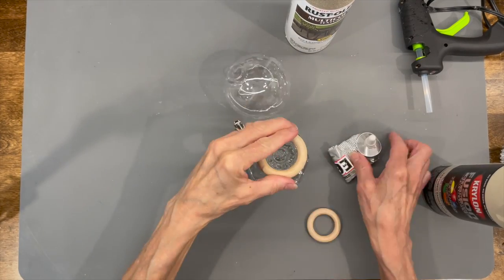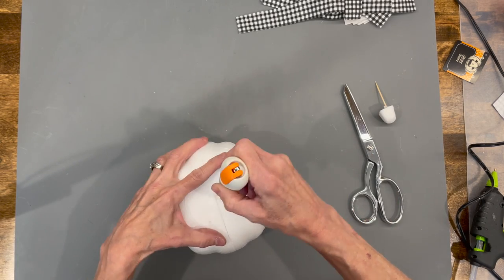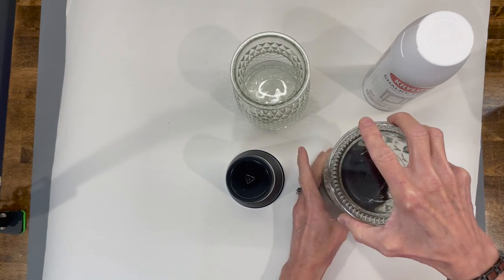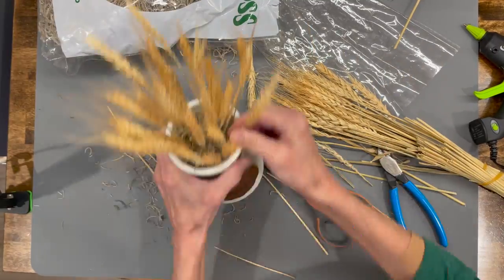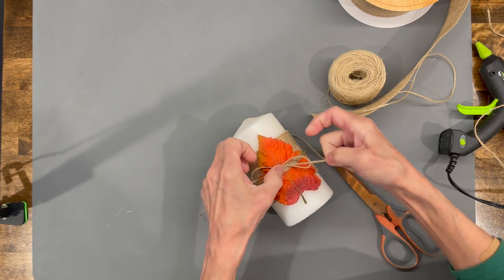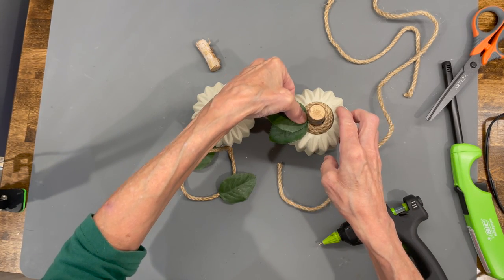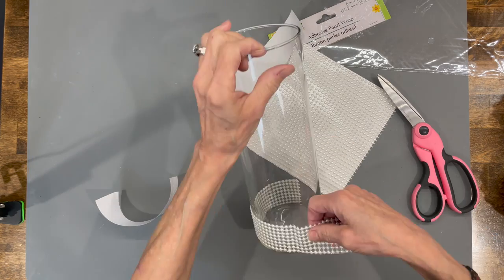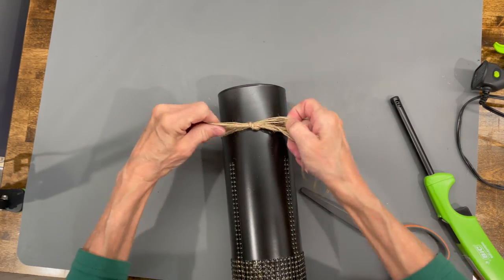7 Quick & Easy Fall Dollar Tree DIYs You Will Love - Neutrals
7 Quick & Easy Fall Dollar Tree DIYs You Will Love - Neutrals.  Must try Dollar Tree Fall Decor.  These won't break the bank and are easy to create.  This is a Dollar Tree DIY you won't want to miss.  These neutral fall decor pieces are easy and beautiful.

Supplies:
Candle - Hobby Lobby
Reindeer Moss - Michaels
Wheat and Pompass grass - Hobby Lobby

00:00 Introduction
00:25 DIY #1
02:35 DIY #2
04:33 DIY #3 & #4
07:15 DIY #5
10:50 DIY #6
12:15 DIY #7